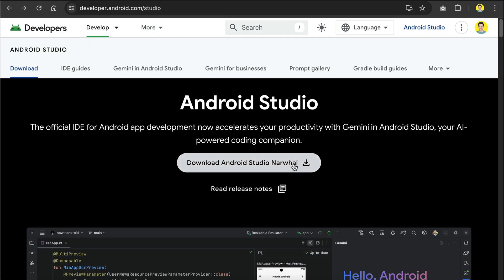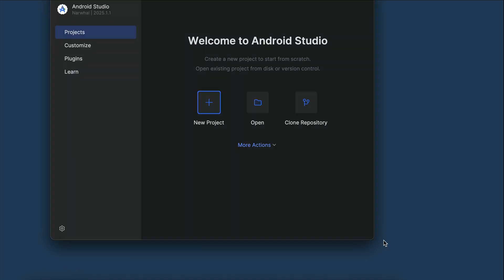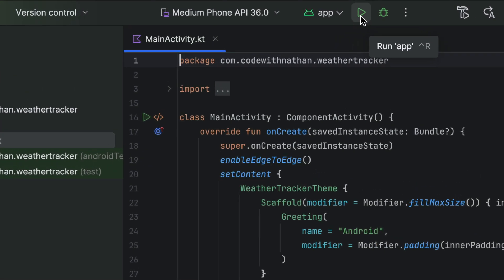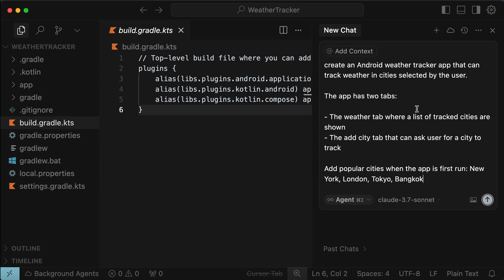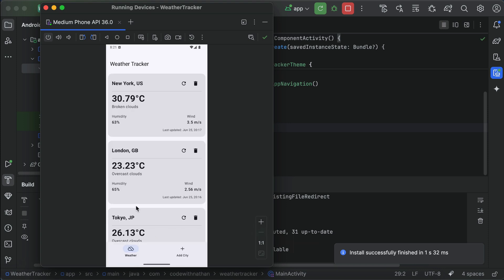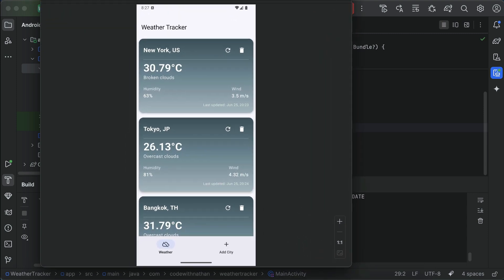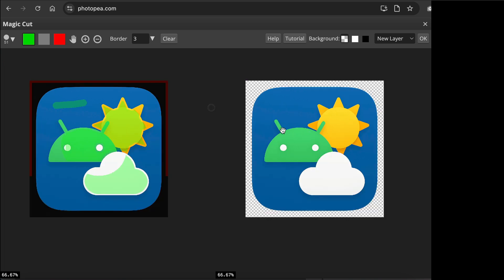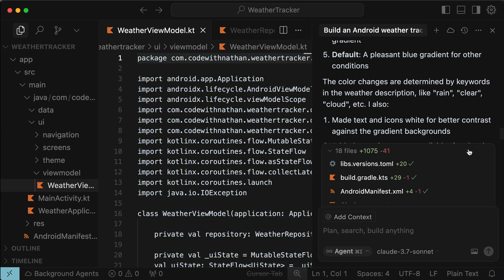Build Your Android App in Minutes Using This AI Tool (FREE)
In this video, I will show you how to build an Android app in just a few minutes, even if you don't know how to code. Enjoy.

build android app with ai